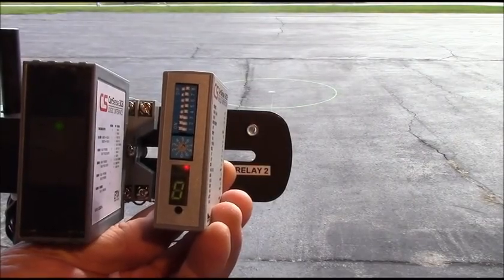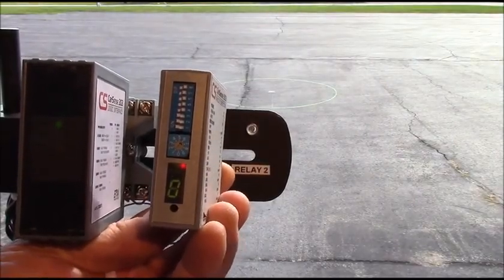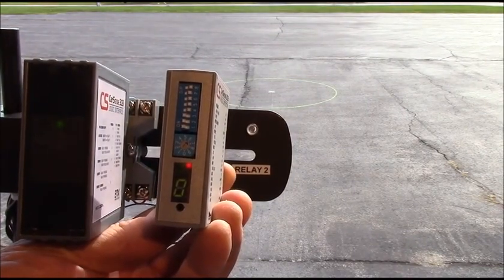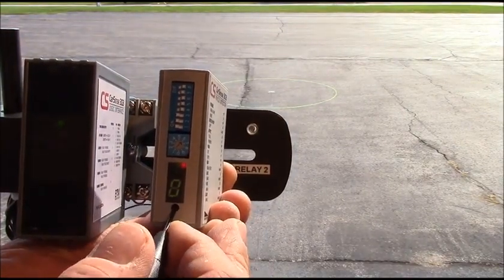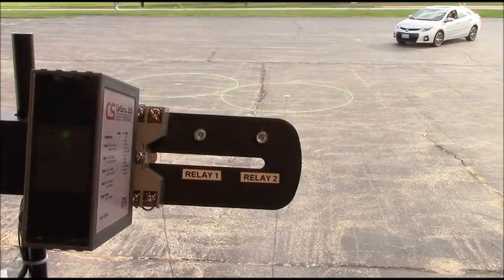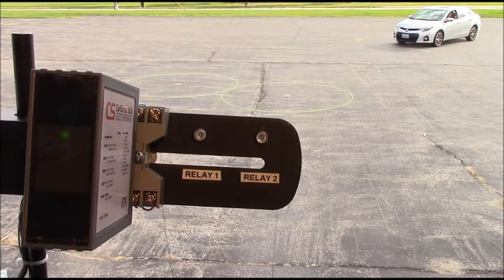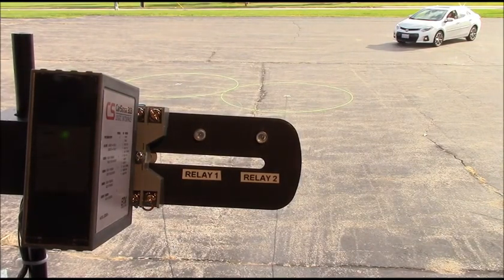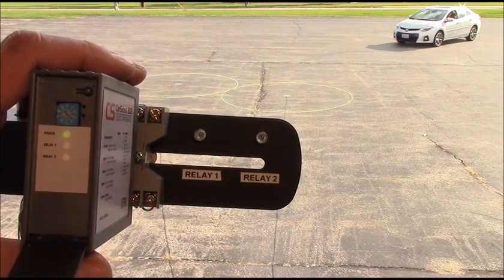CarSense 303 - Logic Interface for Magnetoresistive Vehicle Detector - Part 2 of 3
The new CarSense 303 Logic Interface makes it easy to connect two stand-alone magnetoresistive sensors to expand the detection area and that's not all.

The CarSense303 vehicle detector features advanced 3-axis, magnetoresistive sensing technology that responds to changes in the Earth’s magnetic field caused by ferrous objects. Three sensing elements provide measurements in the X, Y and Z axes to improve detection sensitivity when used in either above or below ground installations.

The CS303 is equipped with our new DETECT-ON-STOP™ or (DOS®) feature, which allows detection only when a vehicle has come to a complete stop. This exclusive feature is unique to EMX and is a major advantage if you want to ignore cross traffic in tight spaces.

The detector’s compact, loop-less design reduces installation costs when compared to traditional inductive loop technology.